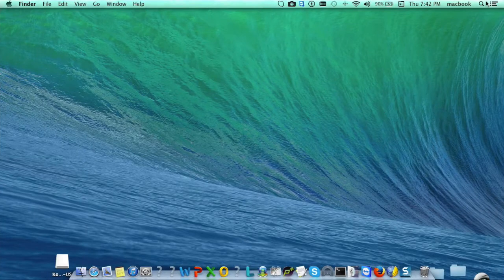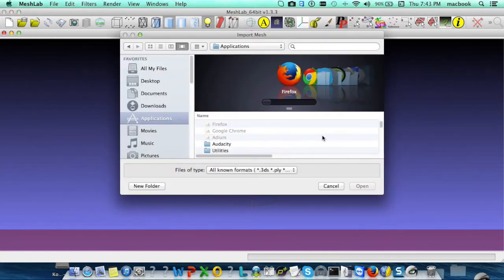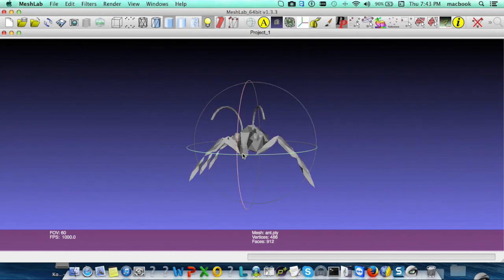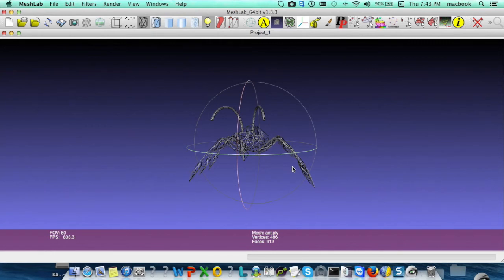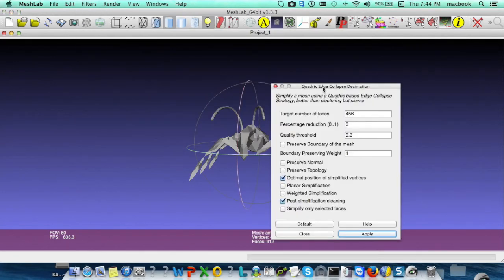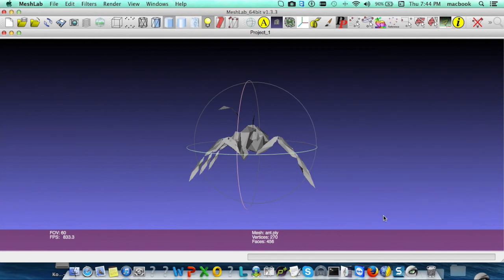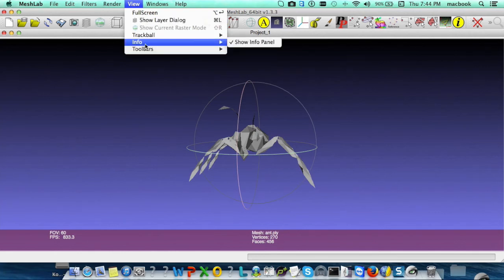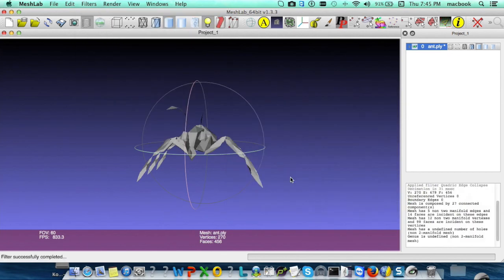How to Use MeshLab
Learn how to use MeshLab to render and edit 3D models and compute topological measures.

MeshLab, a mesh processing system, for user assisted editing, cleaning, filtering and rendering of large unstructured 3D triangular meshes (typical 3D scanning meshes). The system relies for mesh processing tasks on the GPL VCG library.